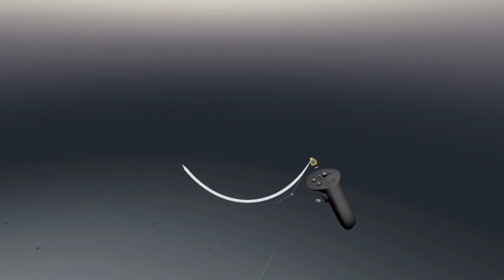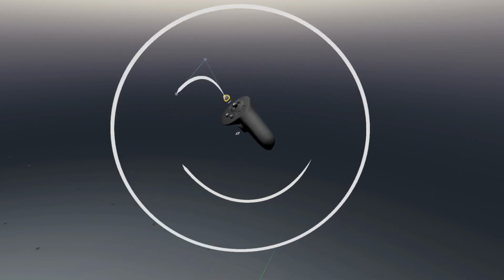Flyingshapes Tutorial - Curve Tool - Basics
The Flyingshapes curve tool allows you to sketch an automotive design in 3D within less than 2 hours. - It's also as fun and effortless as sketching on a napkin!

0:00 Intro
0:05 Curve Tool Introduction
0:21 Creating Curves By Sketching
0:36 Creating Curves With Multiple Clicks
0:53 Changing The Thickness Of Curves
1:07 Making Curves Invisible
1:25 Manipulating Curves Via Control Points
1:45 Change Speed And Precision
2:02 Deleting Curves
2:18 Undo / Redo
2:29 Outro